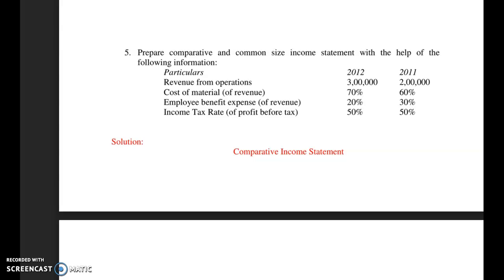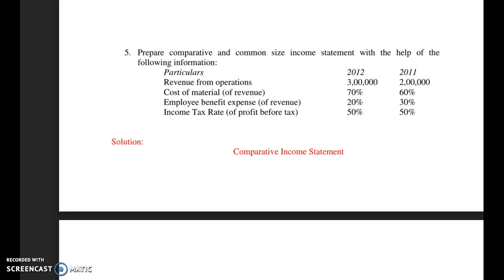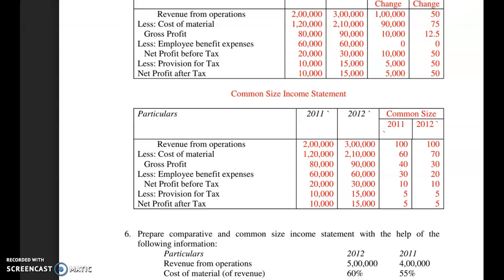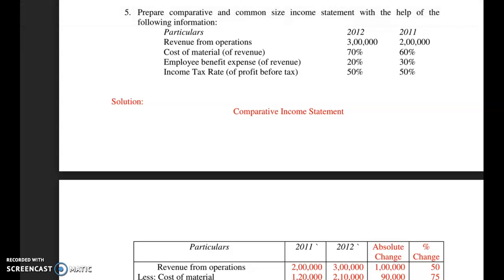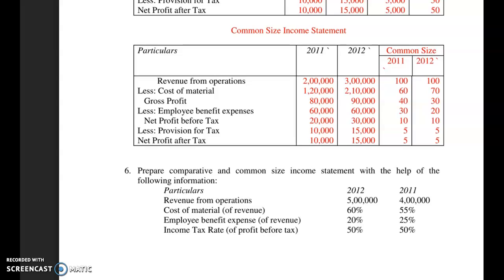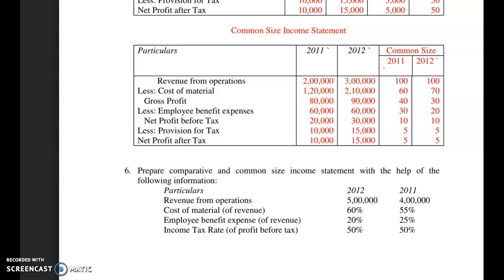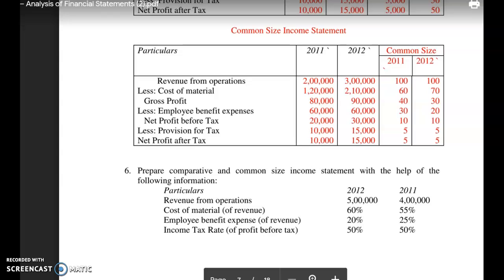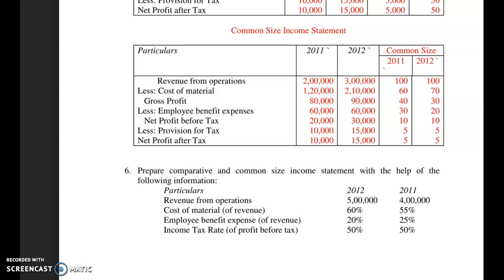Common Size Statements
Preparation of Common Size Income Statement